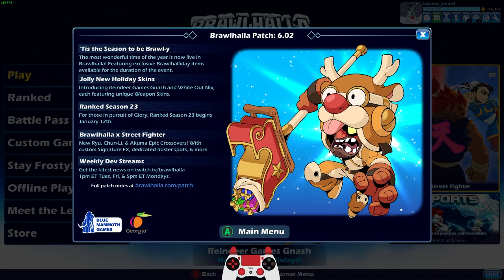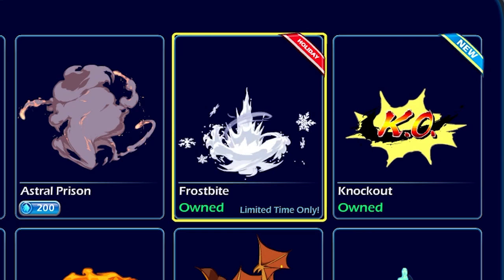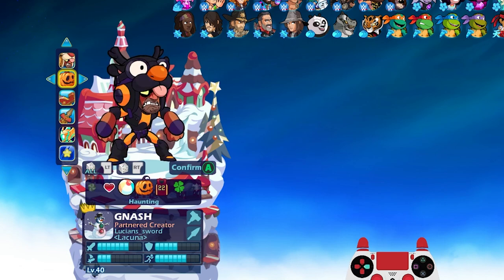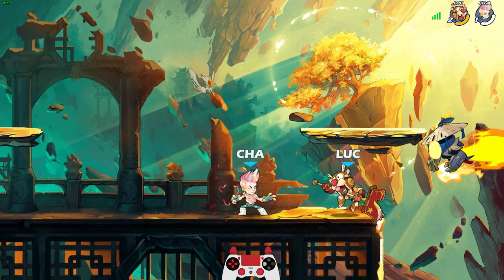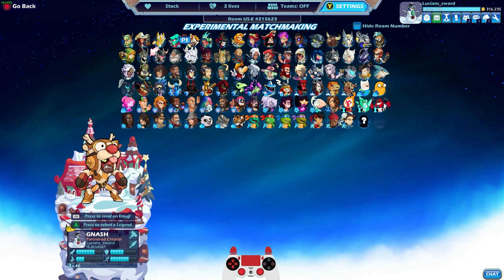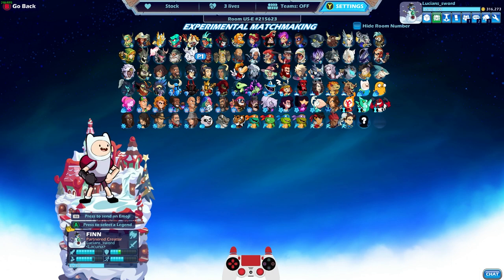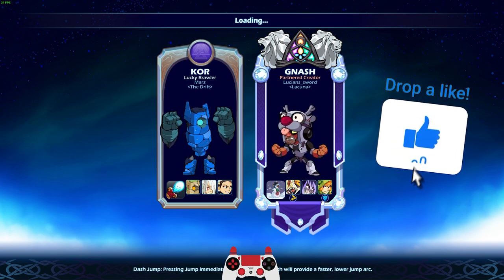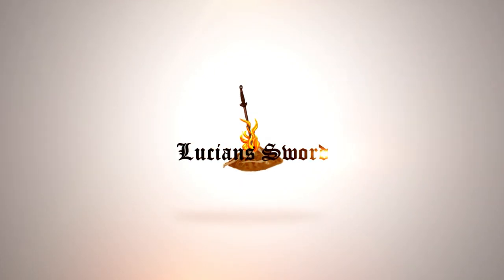White Out Nix + Reindeer Games Gnash NEW SKINS + More!! • Brawlhalla Winter Holiday Event 2021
It’s the frostiest time of the year! We’re celebrating the Brawlhallidays 2021 event with new exclusive Skins for Gnash and Nix, a new Winner Wonderland’21 Podium, a free seasonal Title Reward by logging on during the event, Winter Holiday Colors, 12 other holiday-themed Skins, and so much more. Just follow the snowflakes in Mallhalla!

This update also brings two new Test Features – Dodge Cooldowns and Easy Gravity Cancels.

Additionally, we also made a few game improvements, bug fixes, updated the free-to-play Legend rotation, and featured a Snowbrawl Brawl of the Week called “Stay Frosty!”

FAQ:
- Microphone: Blue Yeti
- Headphones: Razer Kraken Tournament Edition
- Keyboard: Razer BlackWidow Chroma
- Mouse: Razer Mamba Hyperflux
- Webcam: Razer Kiyo